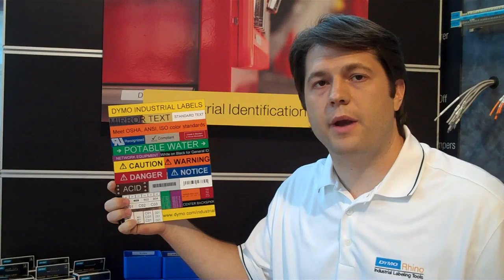Use DYMO's indoor/outdoor vinyl for most labeling applications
Check out this video to learn more about when to use DYMO Industrial's indoor/outdoor vinyl. for more information.